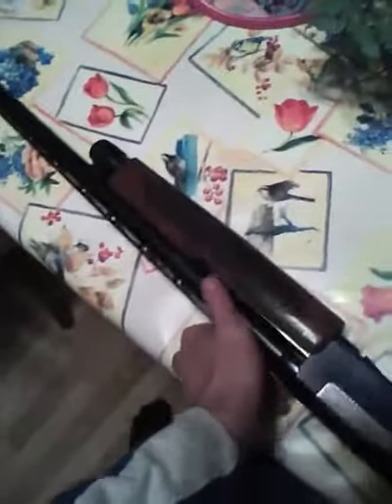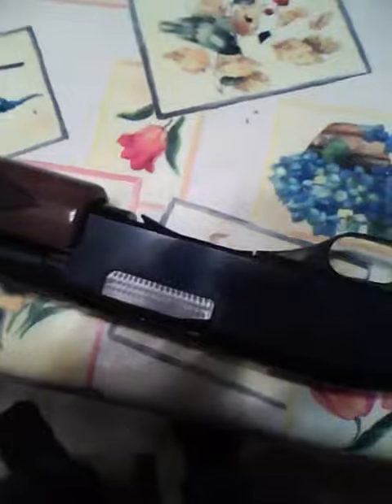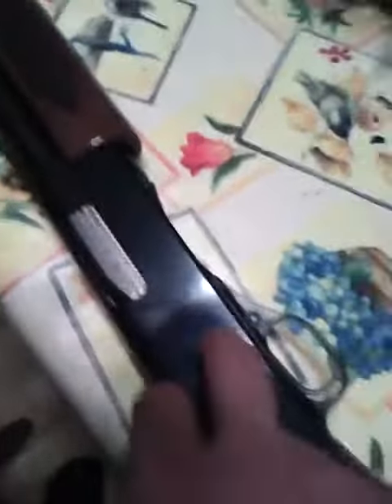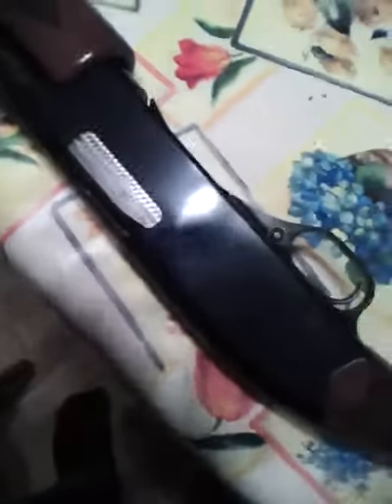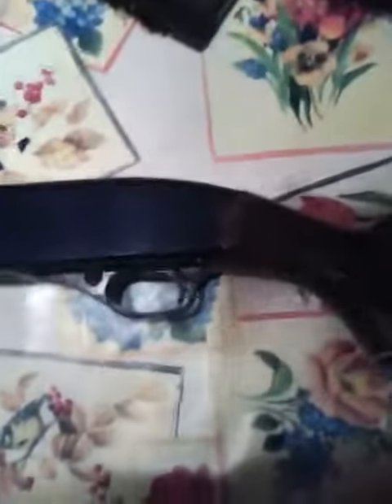Winchester 1200 review